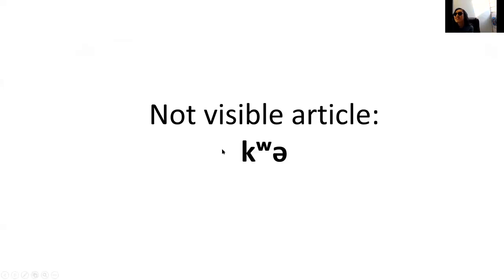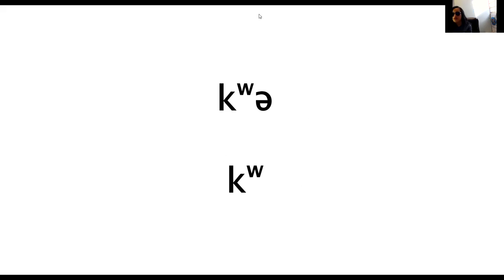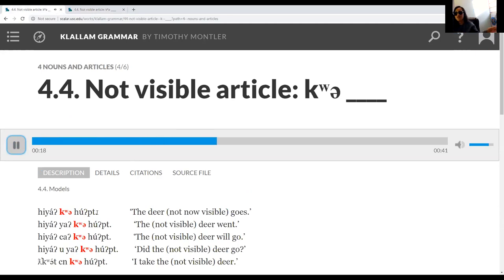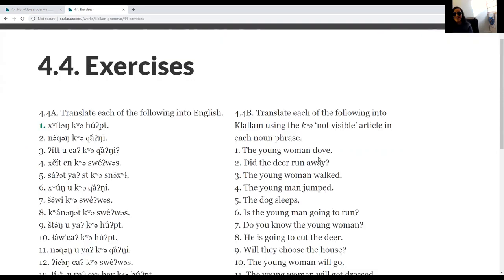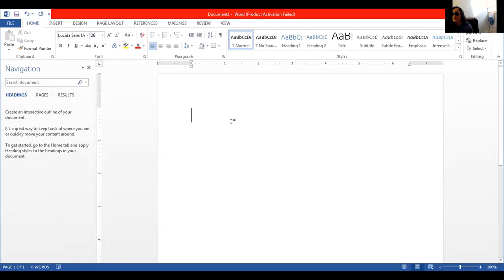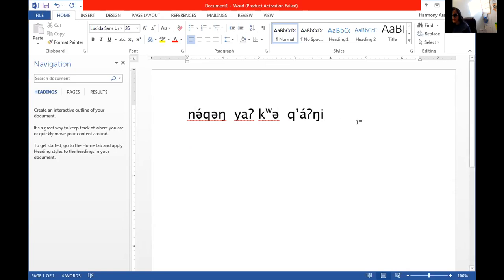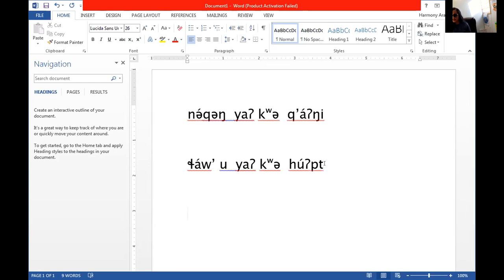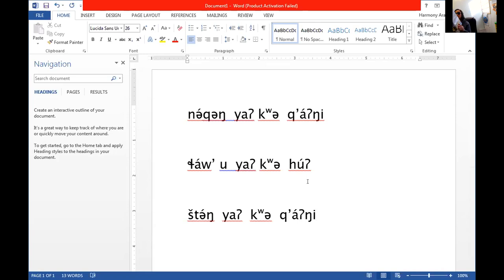non visible article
This article adds meaning to the noun that follows cannot now be seen by the speaker or the listener, but was visible sometime in the past.